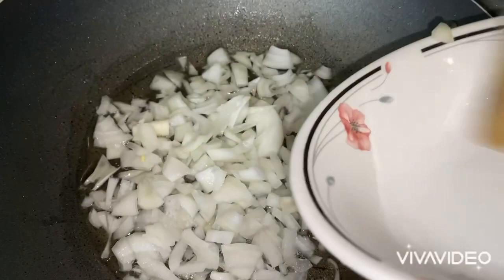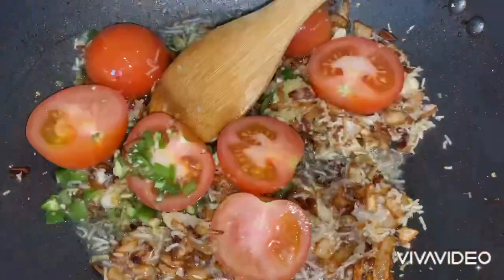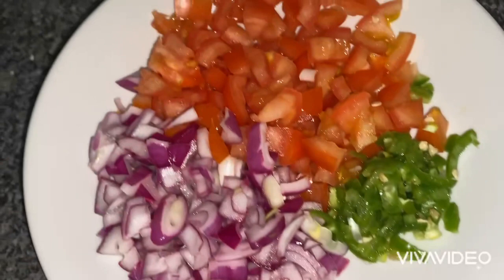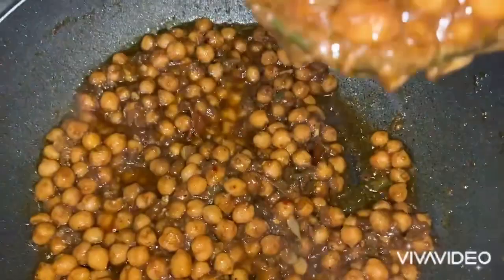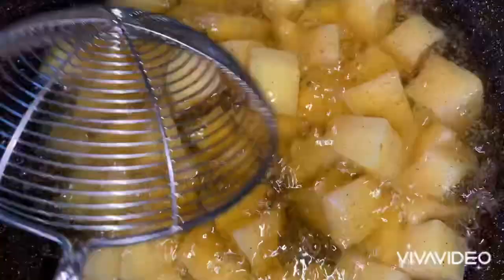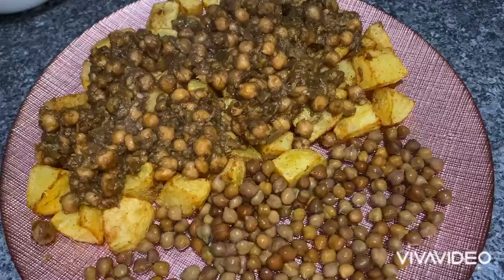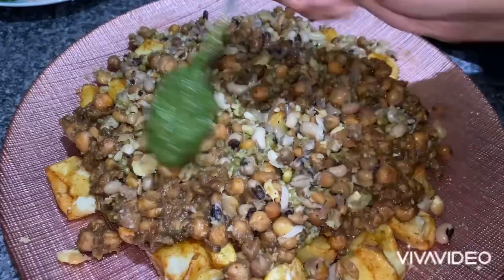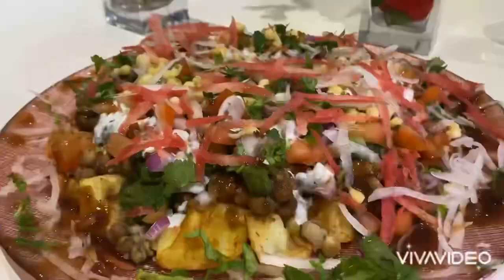Potato & Mixed Lentil Chaat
A very different type of Aloo Chaat which is sold as street food.
Combination of mixed lentils, fried potatoes, spices and seasoned with radish & carrot.
A truly delicious dish also served as high tea.
Can only be experienced once eaten..